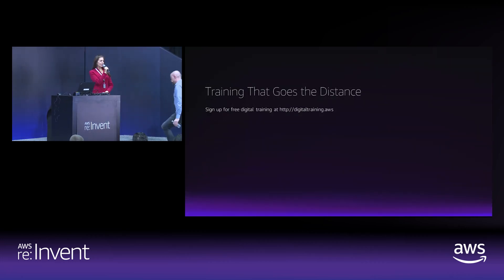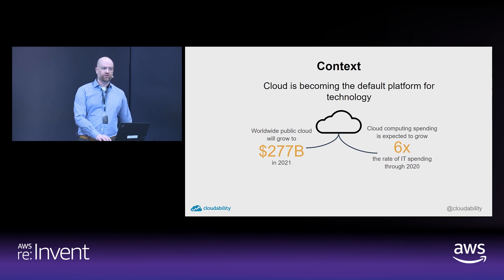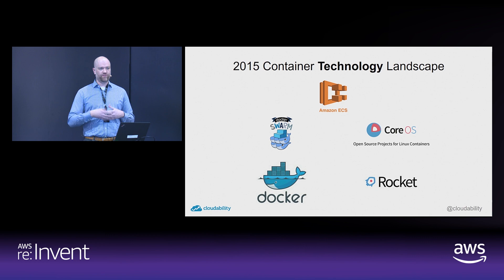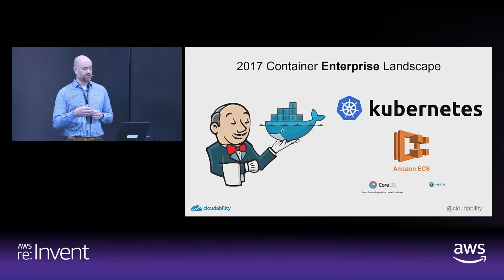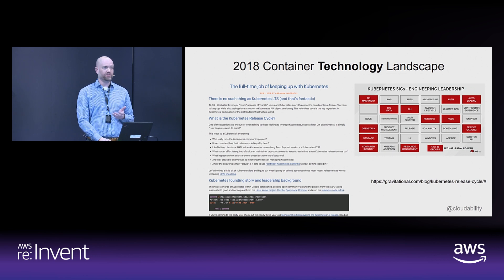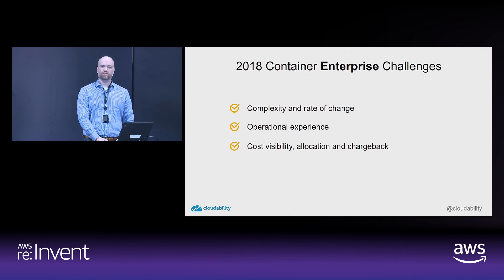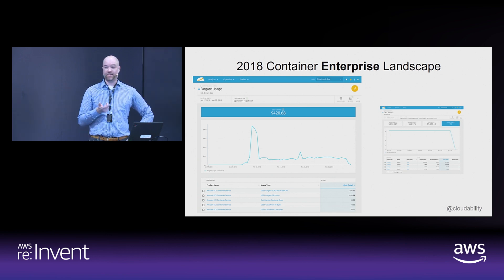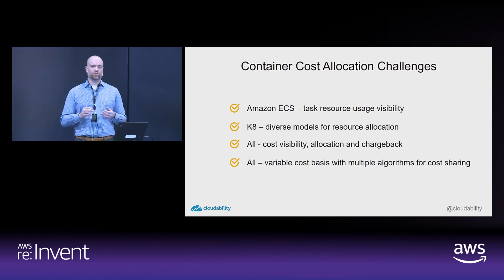AWS re:Invent 2018: Challenges of Container Cost Allocation and Chargeback (DEM55)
AWS billing data contains no breakout for container cost, yet operations teams need to keep track of container resource usage and utilization for proper cost allocation. Organizations take different approaches to allocate resource costs to containers, varying in terms of algorithms and level of precision. With nodes hosting multiple pods, pods sharing EBS volumes and services spanning different types of hosts, and reasoning about chargeback, showback and cost allocation very quickly become difficult. In this session, we discuss the benefits and challenges of various cost allocation algorithms for effective container cost allocation in AWS.